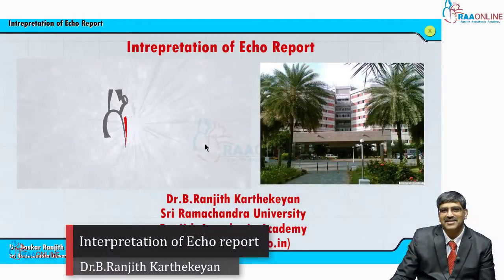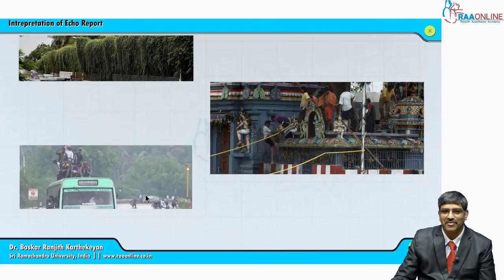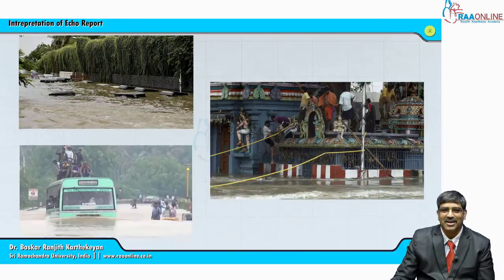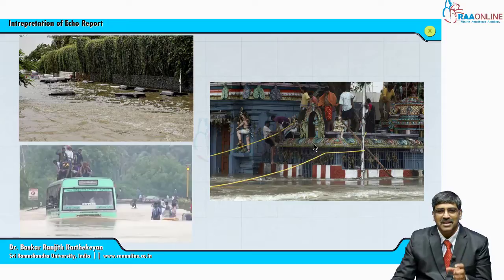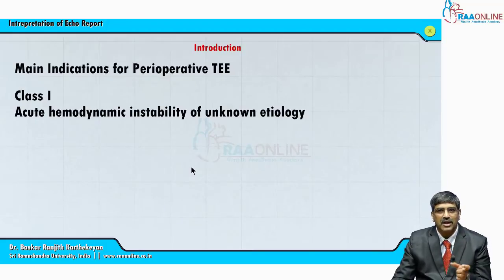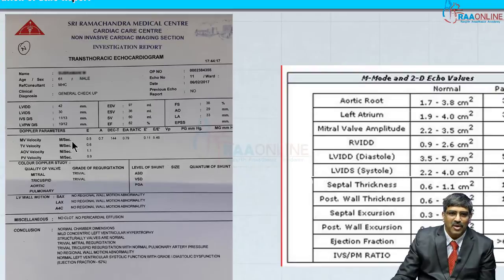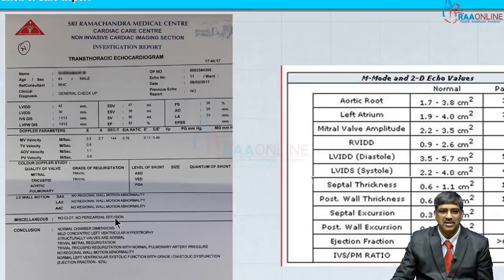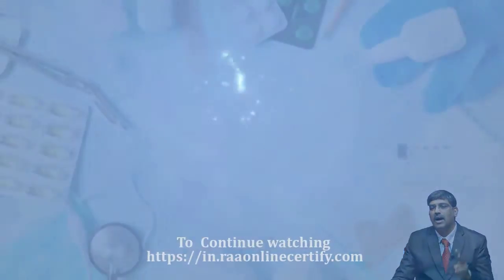Interpretation of Echo report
MD DNB Anesthesia Specialties:
01. Basics of Anesthesia
02. Anesthesia Machine
03. Mechanical Ventilation
04. Basic & Advanced Airway
05. Obstetric Anesthesia
06. Pediatric Anesthesia
07. Neuro Anesthesia
08. Cardiac Anesthesia
09. Transplant Anesthesia
10. Onco Anesthesia
11. Thoracic Anesthesia
12. Monitoring in Anesthesia
13. Basic & Advanced Hemodynamics
14. Basic ECG
15. Regional Anesthesia
16. Labour Analgesia
17. Complex Congenital Heart Disease
18. Clinical Anesthesia
19. Airway Simulation Workshop 2022
20. Vascular Anesthesia
21. Anesthesia PG's Viva Discussion - PREPP 2023

Comprehensive Critical Care Medicine Specialties:
1. Arterial Blood Gas
2. Clinical Nutrition
3. Critical Care Pearls
4. ECMO
5. Basic Echocardiogram
6. Ultrasound
7. Mechanical Ventilation
8. Electrolyte Disturbances & Fluid Balance
9. Basic & Advanced Hemodynamics
10. Advanced Echocardiogram
11. Infectious Disease